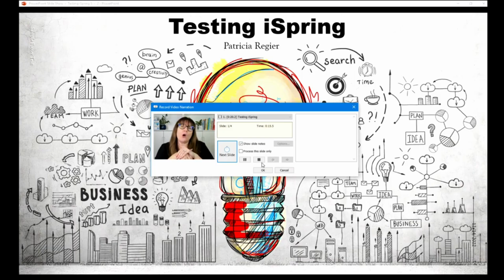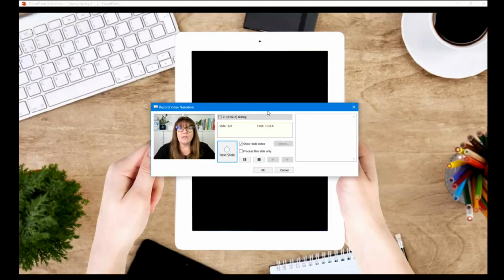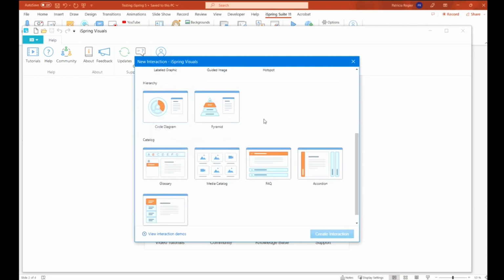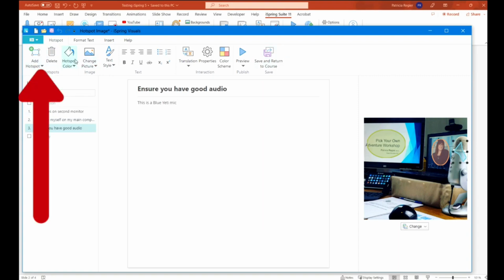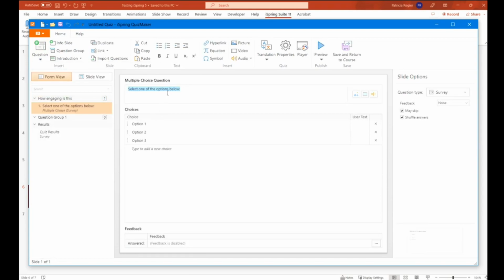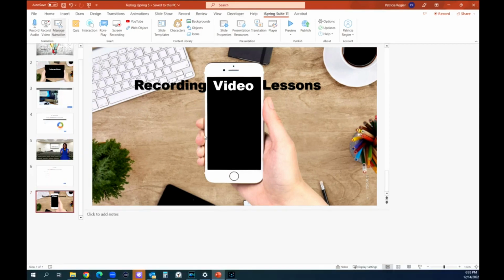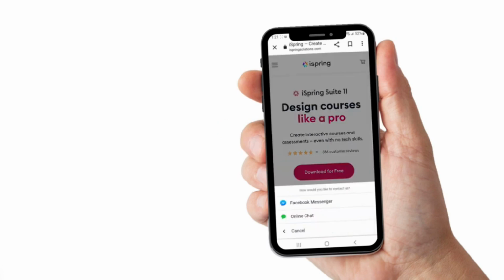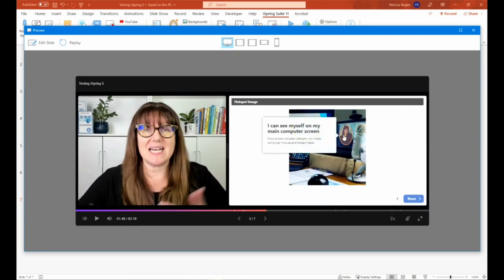How to make your online courses interactive with iSpring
A closer look at the interactive options, quiz, video recording and more in the updated iSpring online course authoring tool.
(14-day trial, no credit card required)

All opinions, instructional approaches, and demonstrations are my own and reflect my independent professional experience.

This video was created, produced, and is owned by Patricia Regier / Regier Education Inc. All intellectual property, creative direction, and content rights remain solely with the creator unless otherwise specified in a written agreement.

🗓️ Book a 15-minute complimentary discovery meeting to discuss services or book Patricia as a speaker/facilitator

Credits & Equipment:
Videos Edited/Produced with: CyberLink PowerDirector 16; Doodly & Canva.
Many photos/video clips from Canva or Pexels. Some custom visuals were created in PresenterMedia.

Chapters
00:00 Intro
1:18 Video Recording one
3:16 Interactions
5:37 Quiz
6:46 More on Recording Self
7:50 Manage Narration or Edit
8:30 Ask for Help
10:42 Wrap up